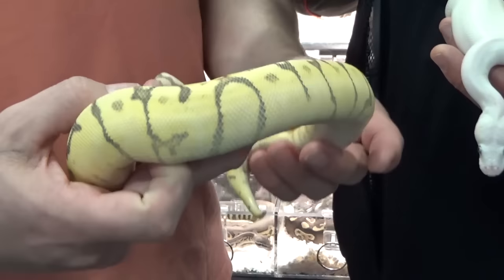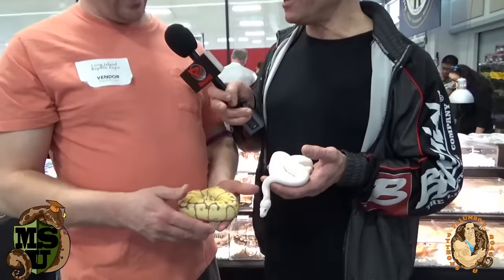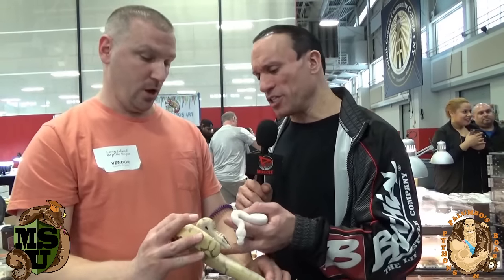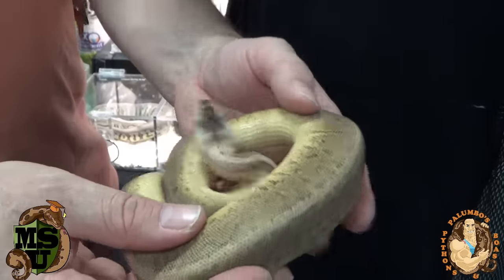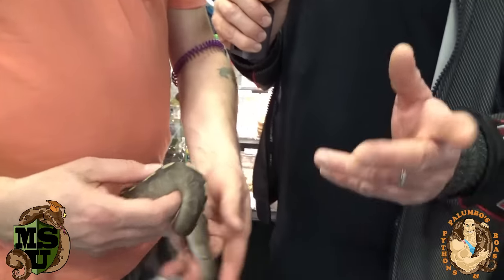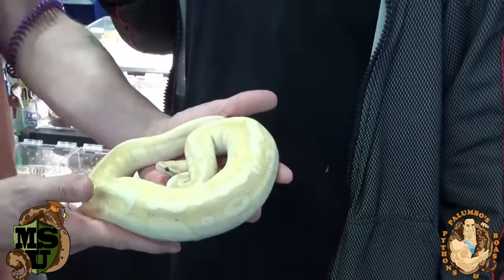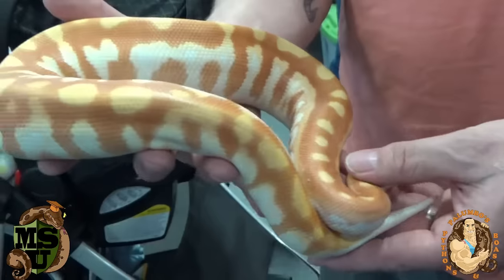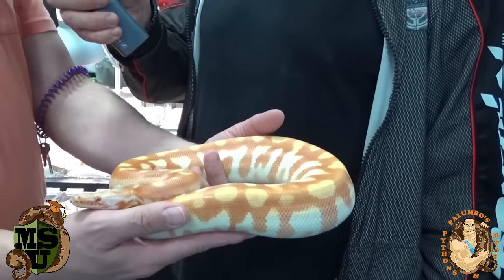Designer Ball Pythons on Long Island- Part 8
Dave Palumbo interviews Rob Starzman of Designer Ball Pythons.  Check out the cool Ball Python Morphs- Bamboo, Banana Pastel Fire Lesser, GHI Cinnamon, Shredder and Shrapnel... Plus the very sketchy gorgeous Blood Pythons!